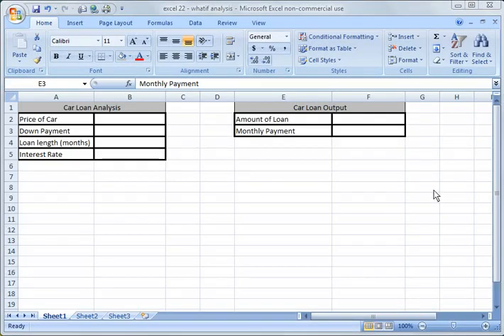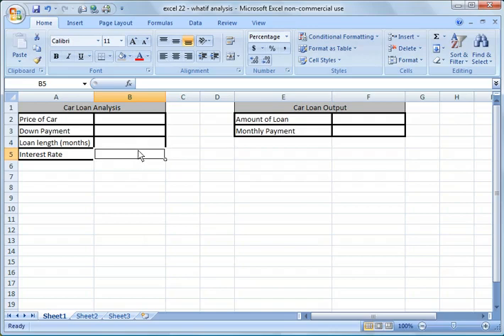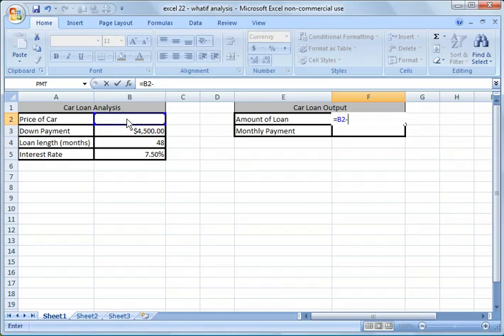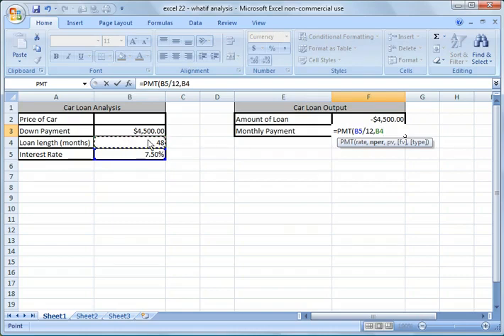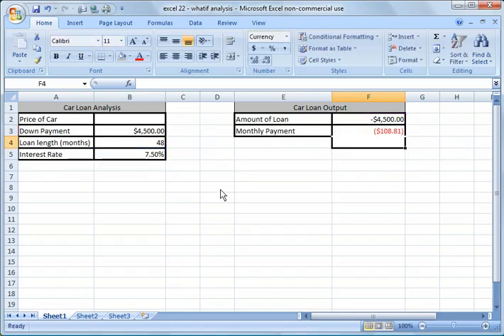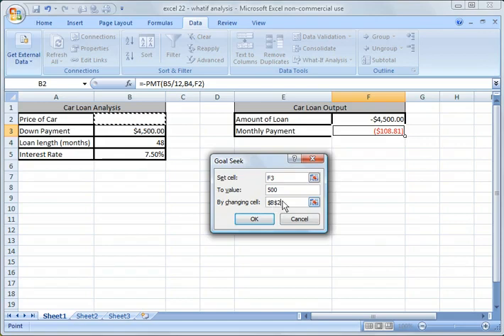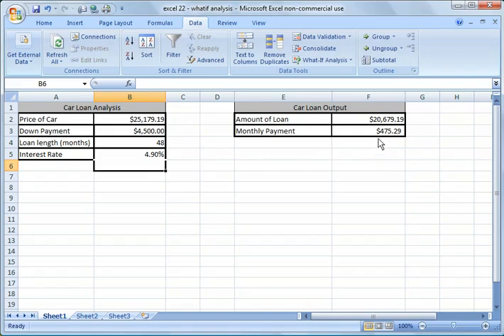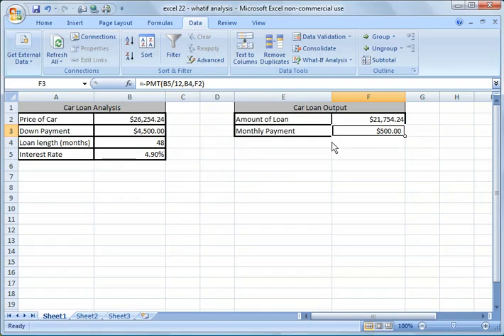Excel 2007 Tutorial 22_ What if analysis (Goal seek).flv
Excel 2007 Tutorial What if analysis